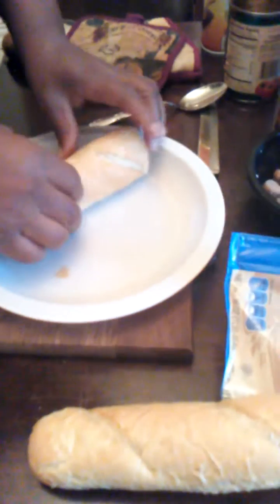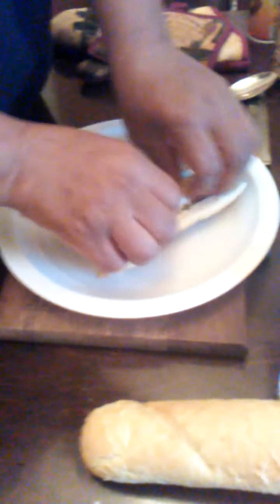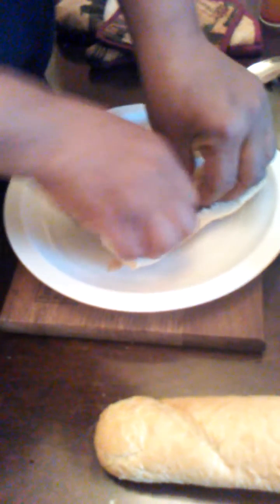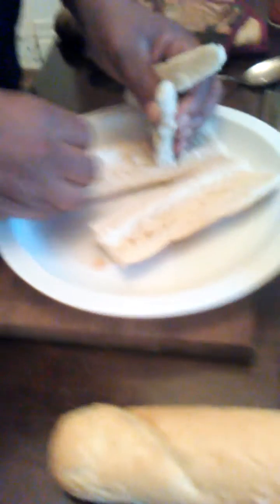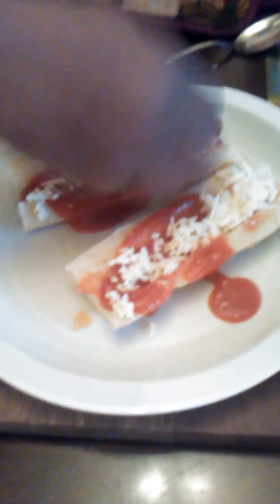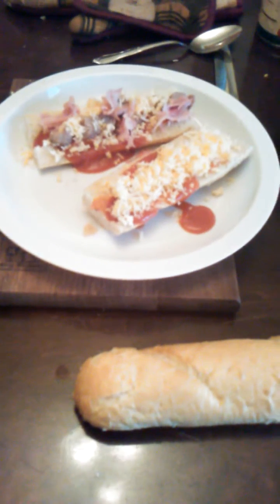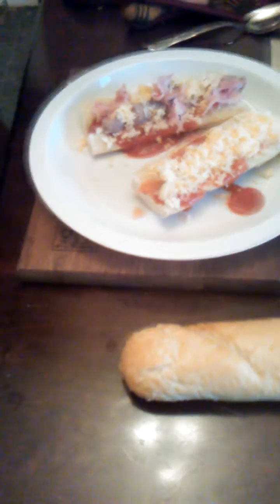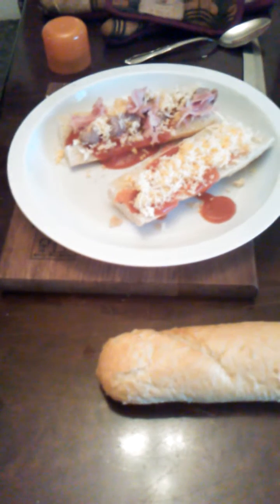Pizza made hood style